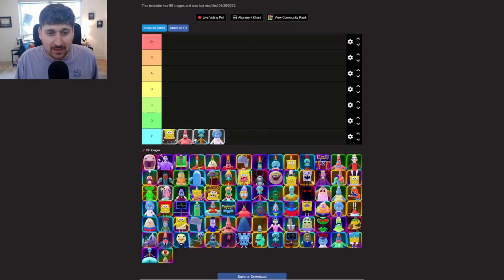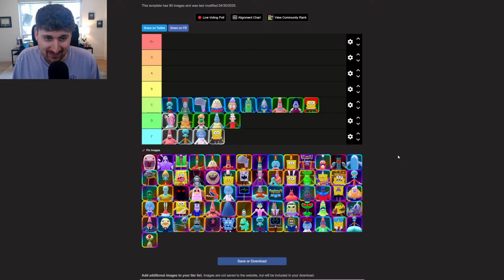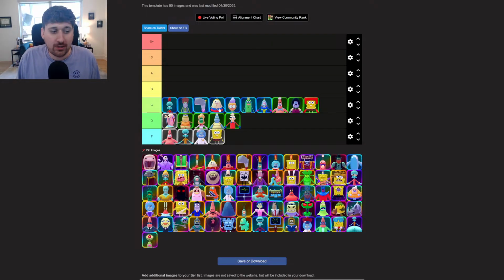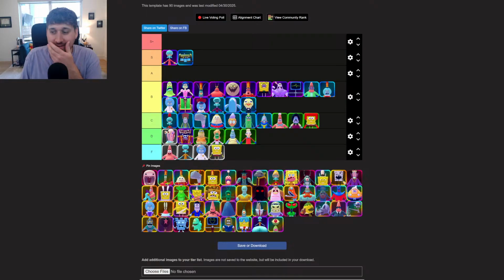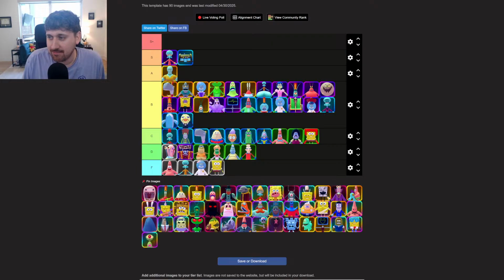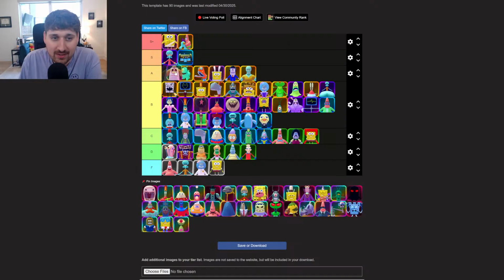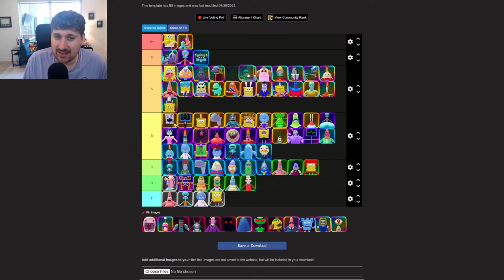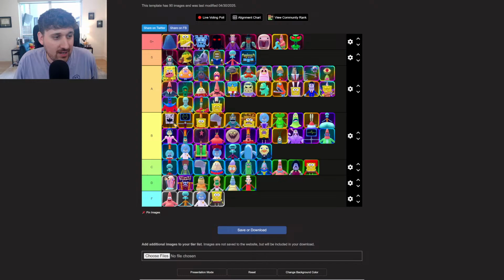[New Codes] OFFICIAL UNIT TIER LIST FOR SPONGEBOB TOWER DEFENSE ON ROBLOX! SUPER OP UNITS RANKED!